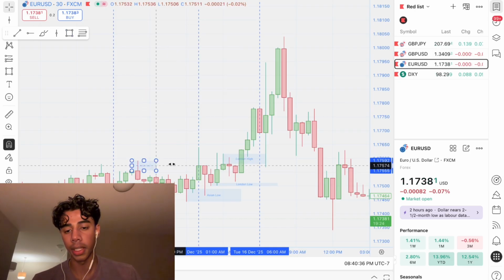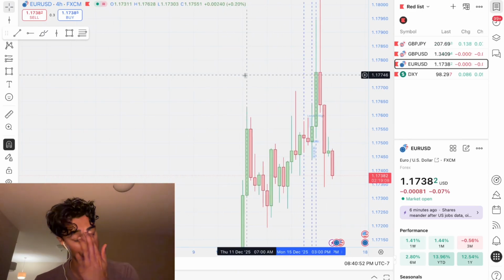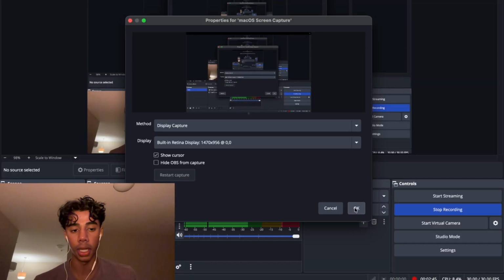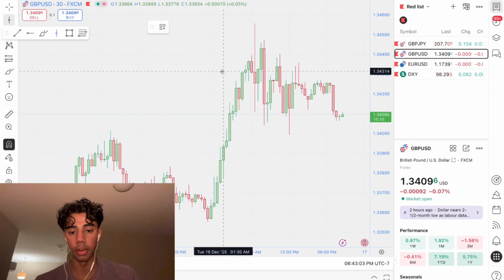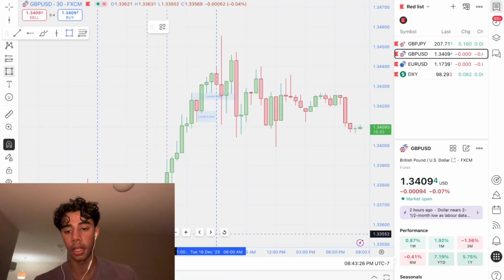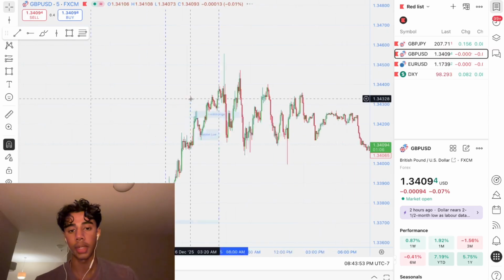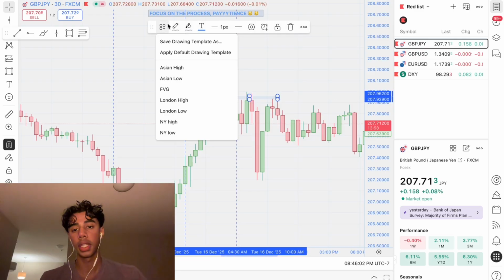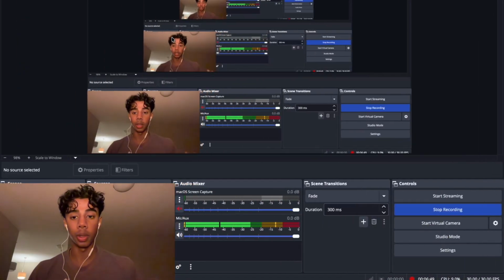17 y/o trader sits out of markets, explains what a bad day looks like to him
[12/16/2025] -  FTMO RECAP (0%) [186]

what is ANOVA

make sure to tap into my other vids